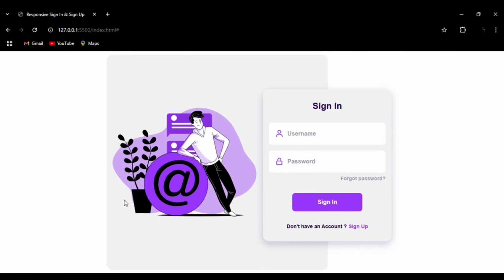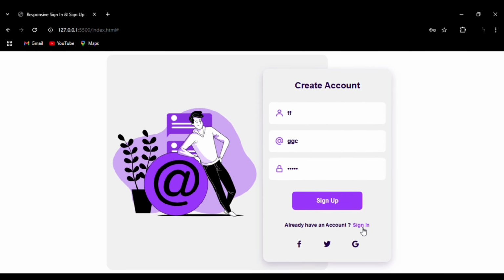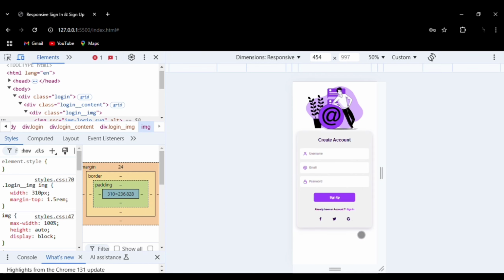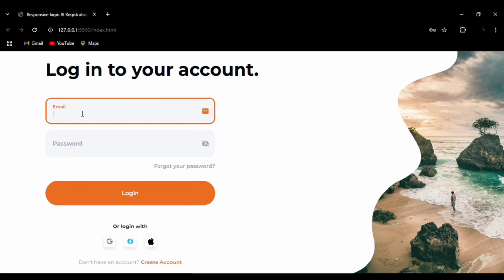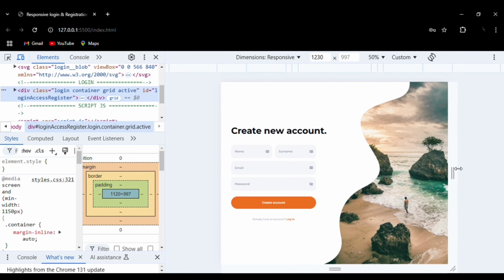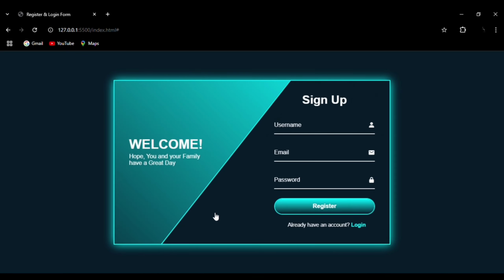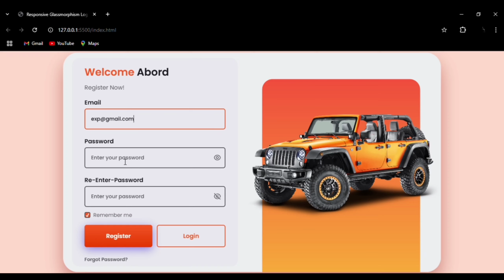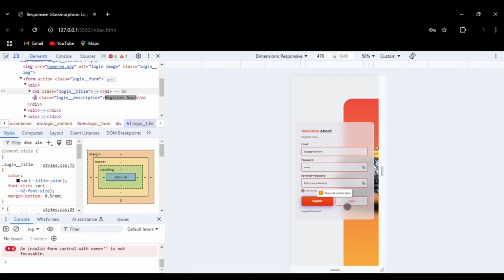Master Frontend Web Development With 4 Real World Projects Using Html CSS and JavaScript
Timecodes:-
00:00:00 - Sign in 💜
00:02:28 - Login 🔶
00:03:50 - Login 🌀
00:04:49 - Glassmorphism Login 🔶